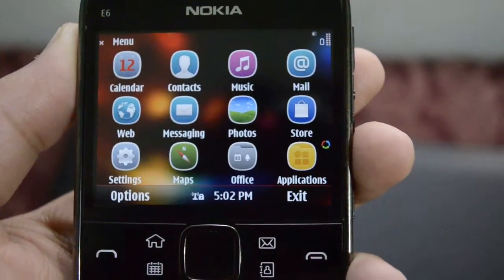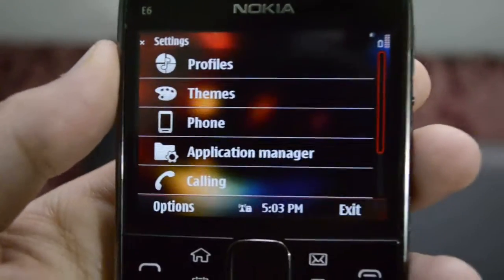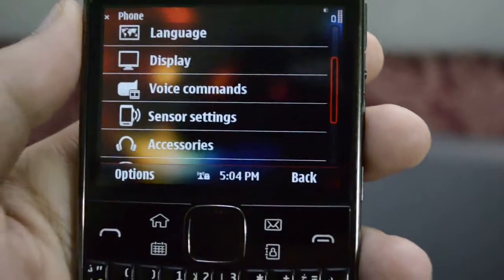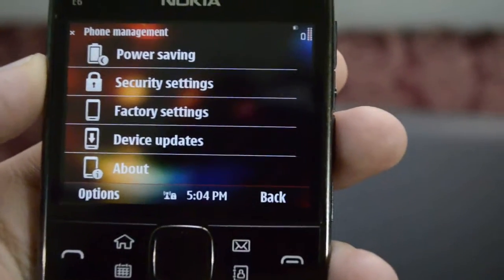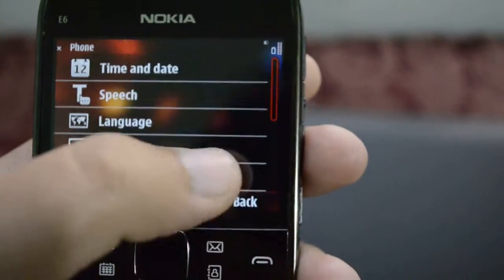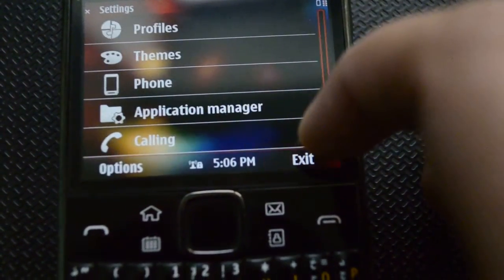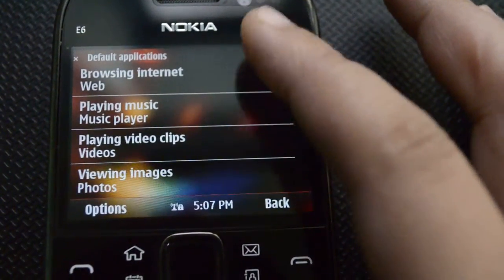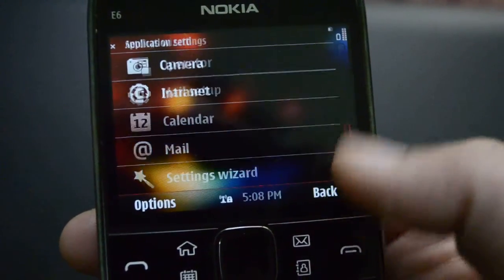Nokia e6 - Settings Panel